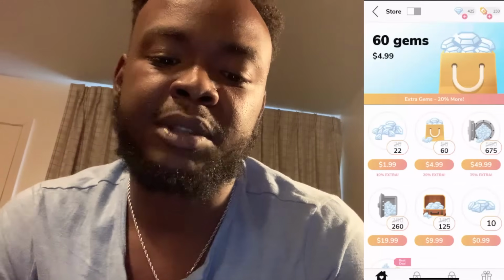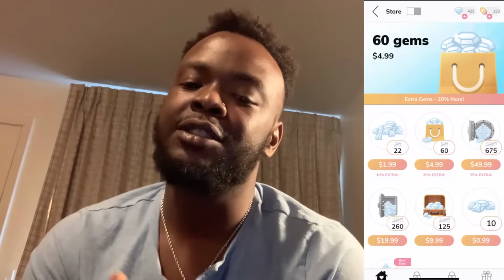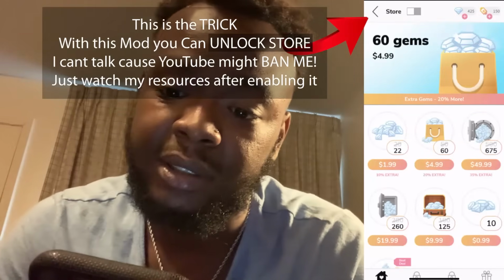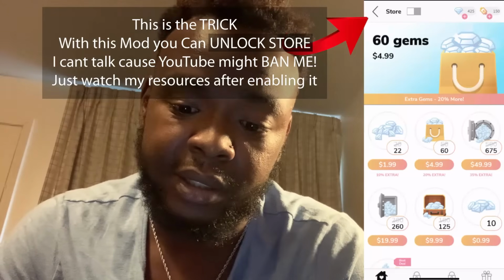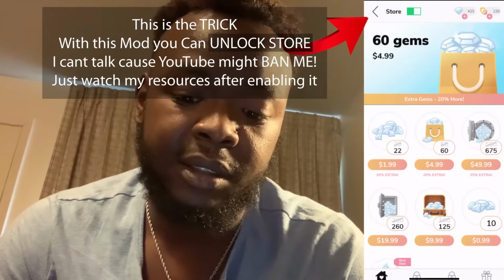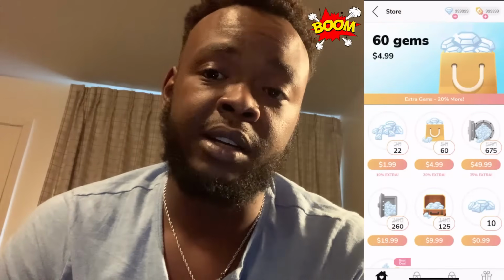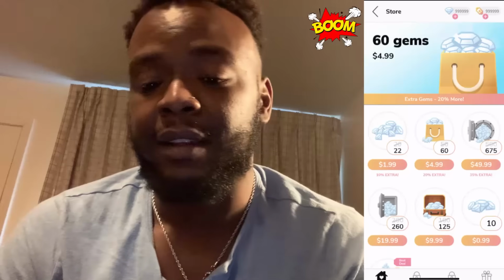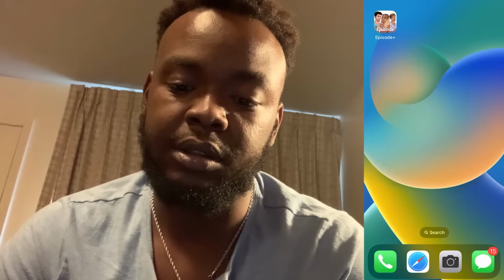EPISODE Mod/Hack Unlimited Gems and Passes WOW!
Yo whats good I found the best Episode mod/hack for unlimited gems and passes, you gotta check this out its amazing and I am using it right now.
This video tutorial is for all the Episode frustrated players out there who are always out of gems and passes, it will surely come in handy this Episode mod.